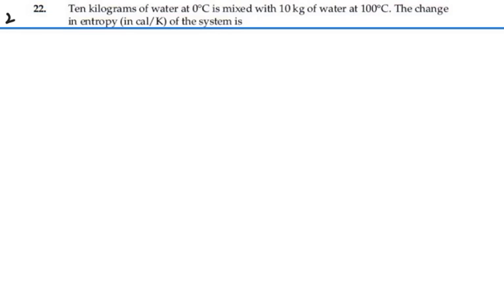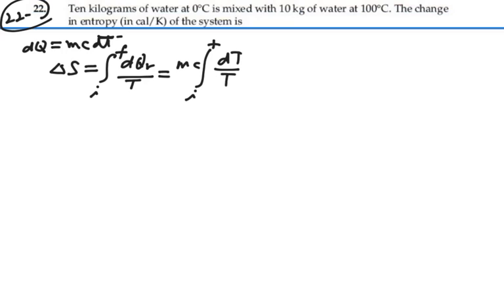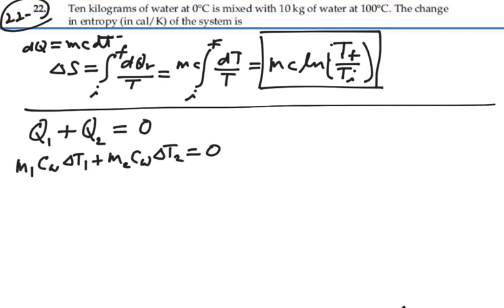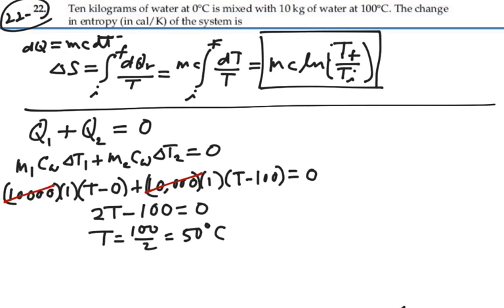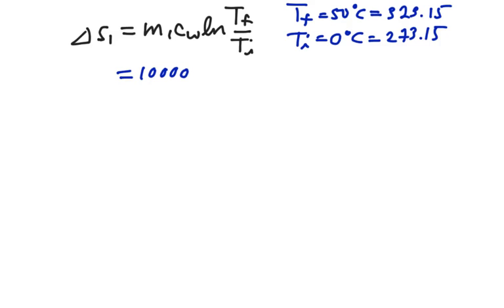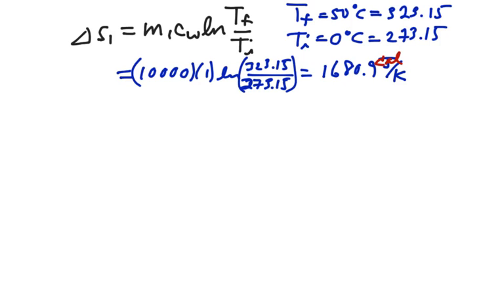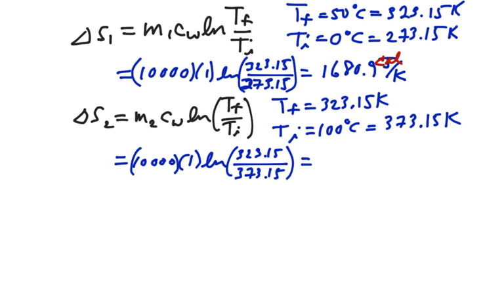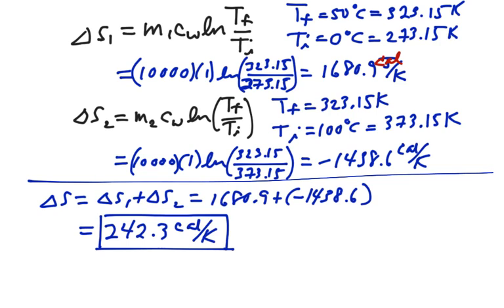Prob 22-22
Thermodynamics Entropy 2nd Law